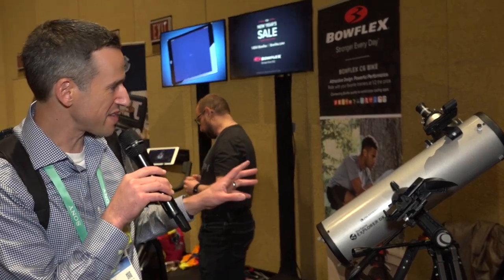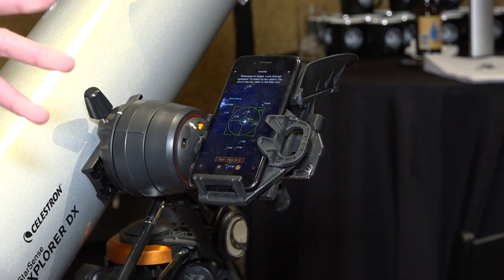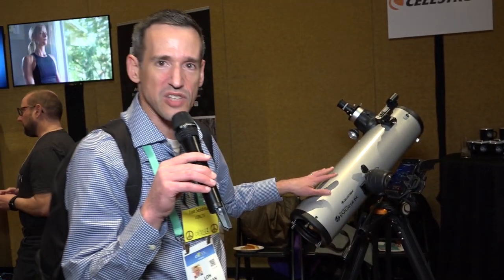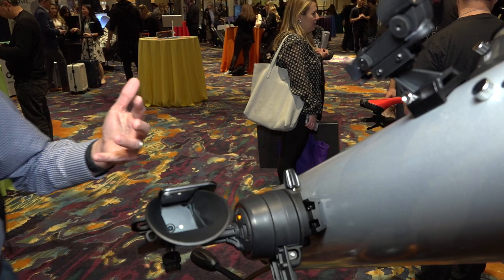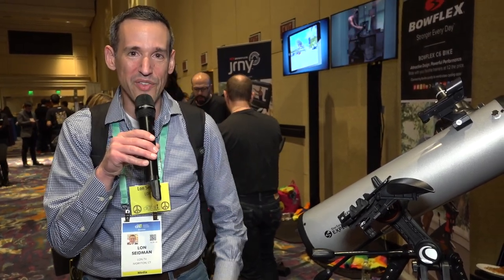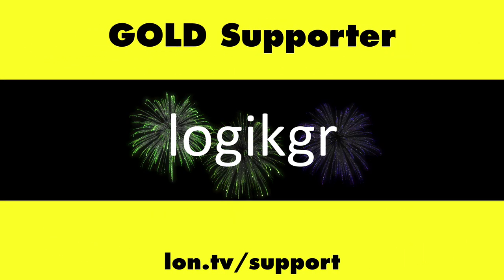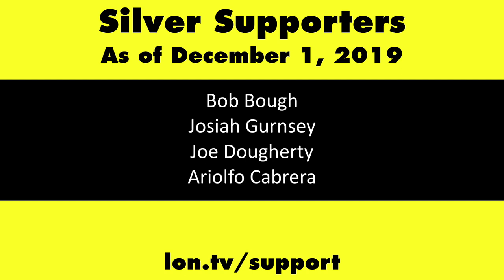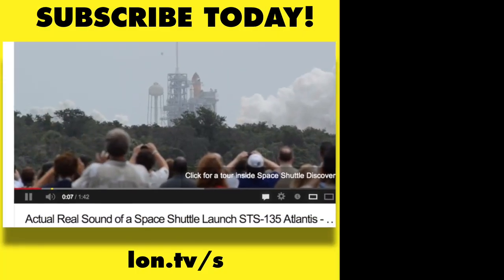Celestron Starsense Explorer DX Smart Telescope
This video is a snippet from Lon.TV Dispatch 1 to CES 2020 which you can find in full . This Celestron telescope can be connected to your phone via an app which helps you spot planets, start etc.. in the night sky!